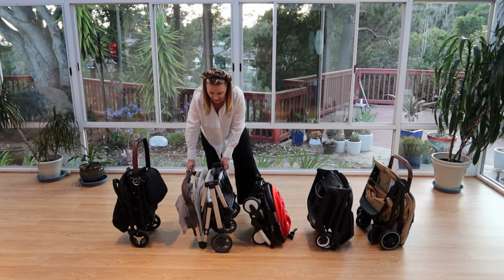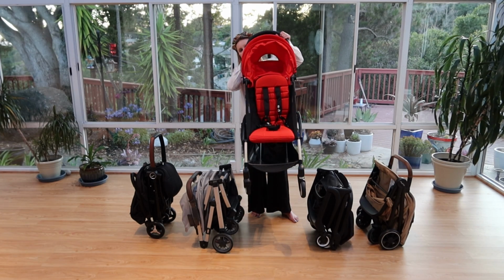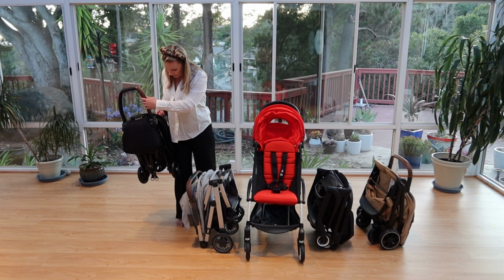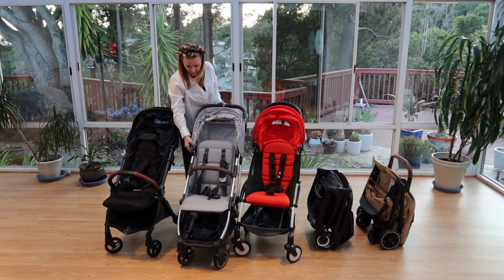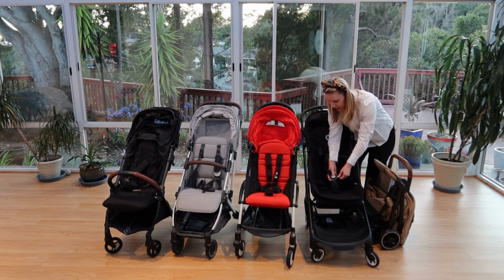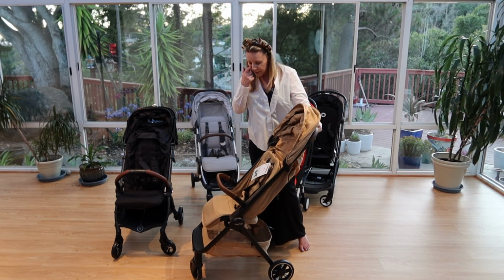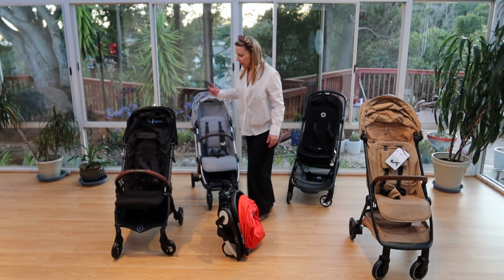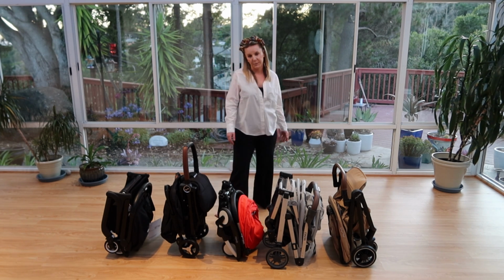Find Your Perfect Travel Stroller: NUNA, Bugaboo, Silver Cross, UppaBaby, BabyZen Reviews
Dive into the world of active parenting with our comprehensive review of the UppaBaby Ridge Jogging Stroller.

Learn about its standout features, compatibility with UppaBaby Mesa and Bassinet, and how it stands up as an all-terrain stroller for adventurous families.

The video is about "Find Your Perfect Travel Stroller: NUNA, Bugaboo, Silver Cross, UppaBaby, BabyZen Reviews" but also tries to cover the following subject:

Smooth Ride Technology
Versatile Stroller Use
Adventure-Ready Design

TITLE : Find Your Perfect Travel Stroller: NUNA, Bugaboo, Silver Cross, UppaBaby, BabyZen Reviews

👉 Which CYBEX Car Seat Is Best? Aton G, Aton G Swivel, Cloud G Luxe Compared | Destinationbabykids.com